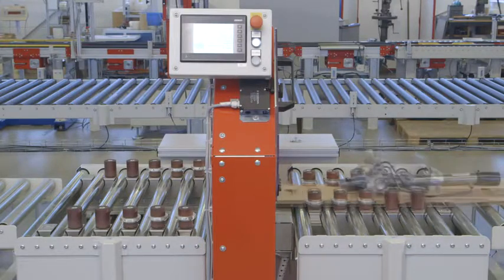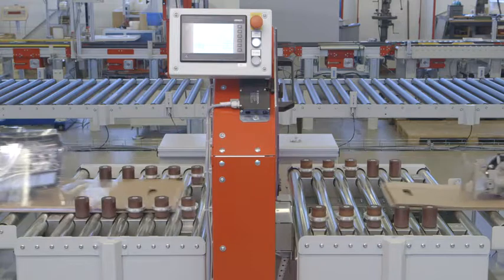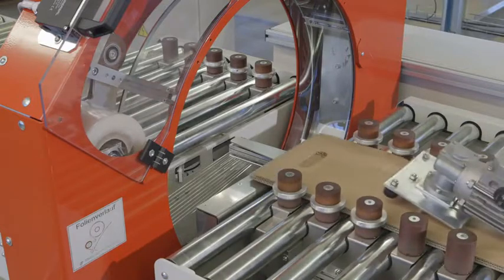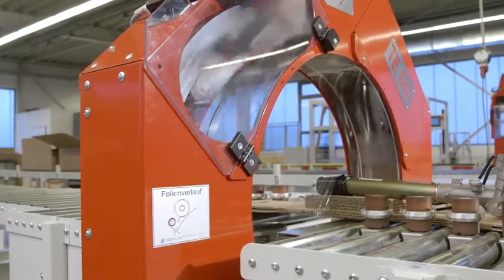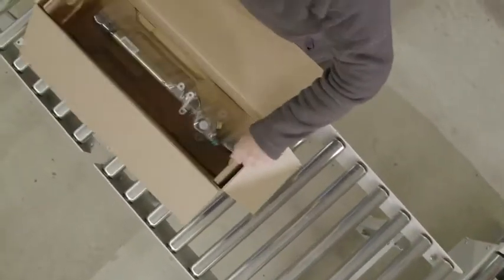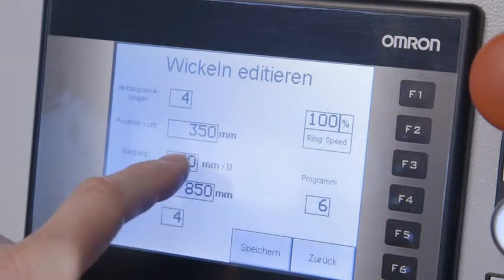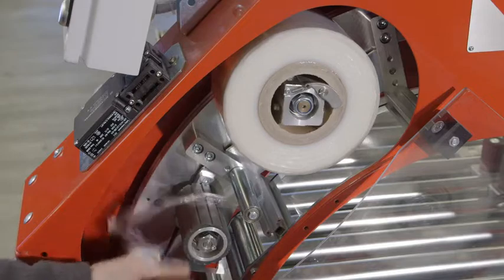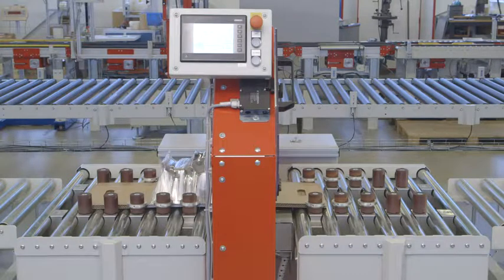Emba TrayTec fully automatic eng